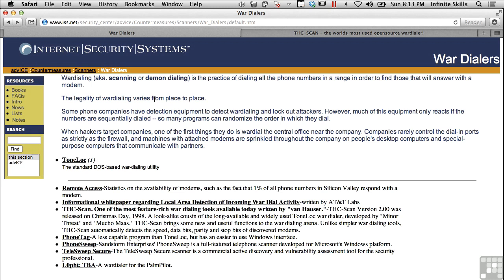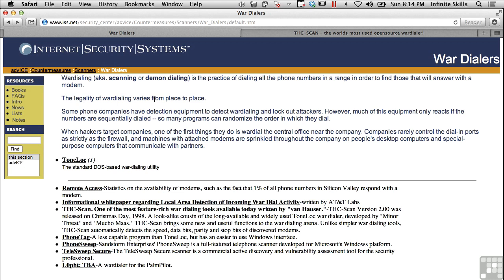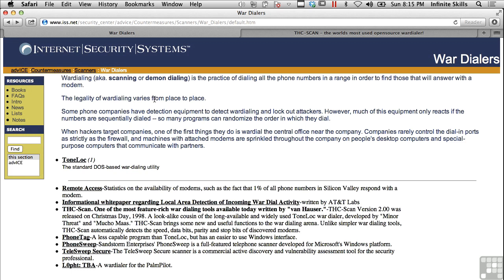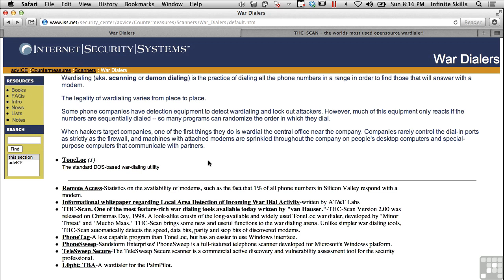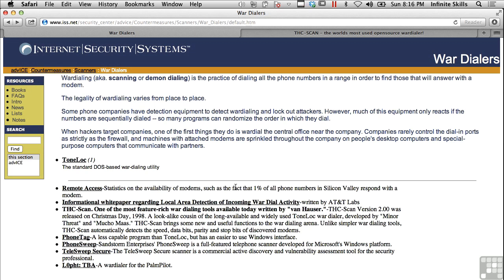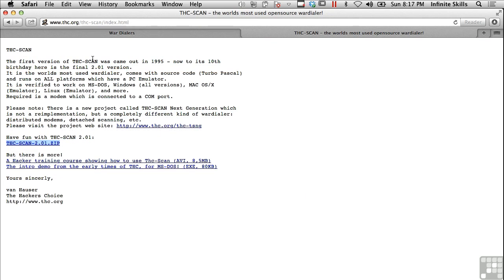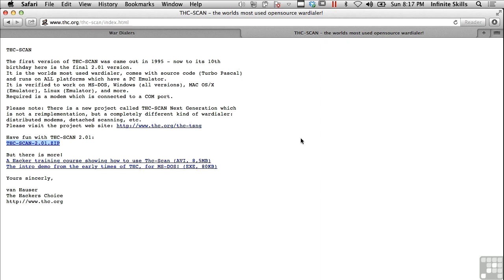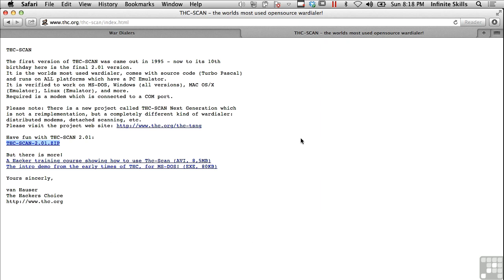War Dialing - scanning & Enumeration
This Video is only for Education purpose. We will not be responsible for misuse of this knowladge.